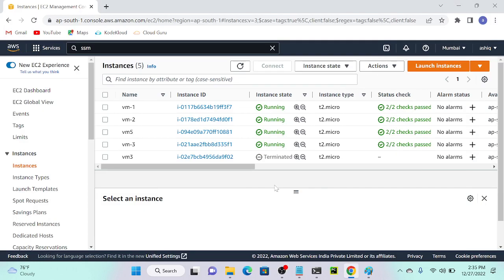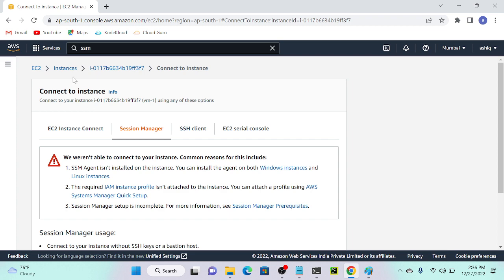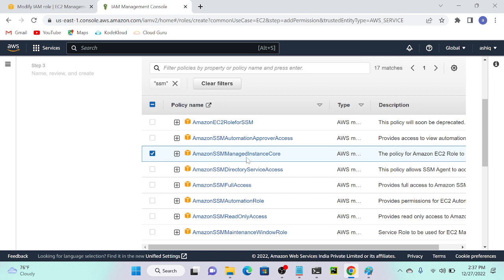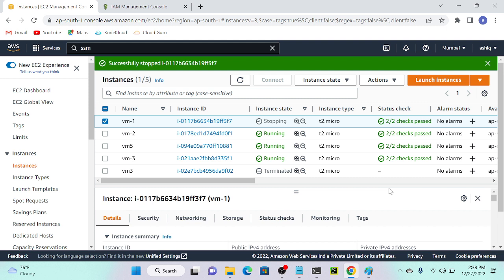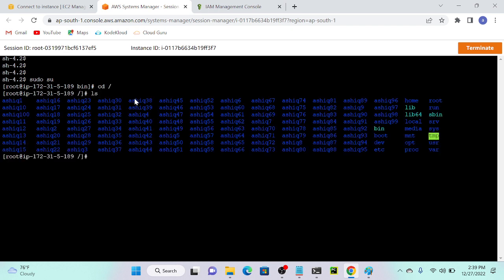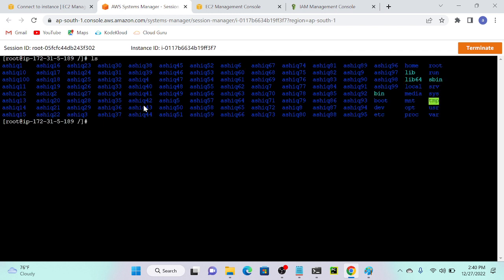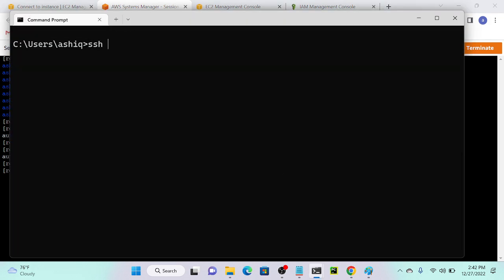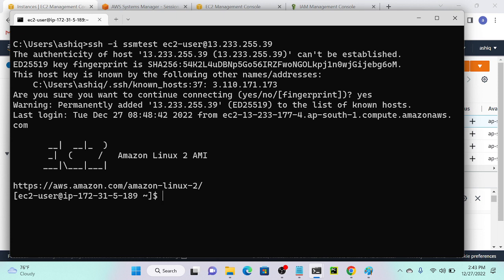Recover EC2 SSH Key by using Session Manager